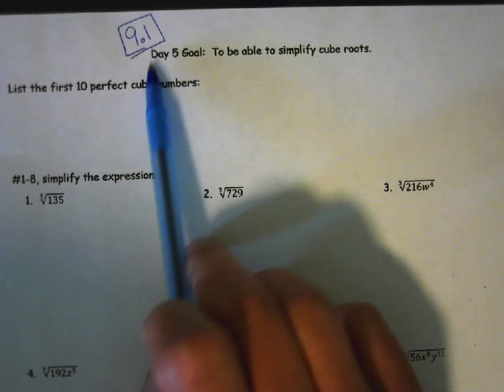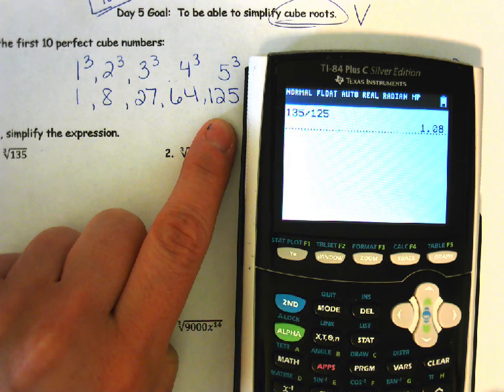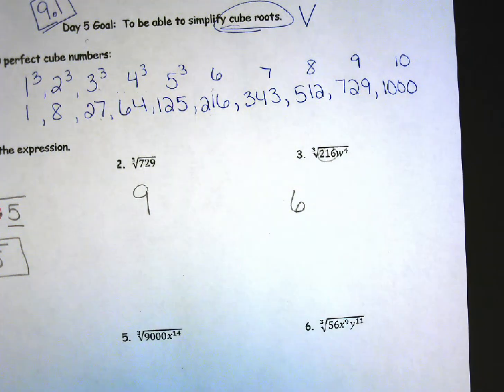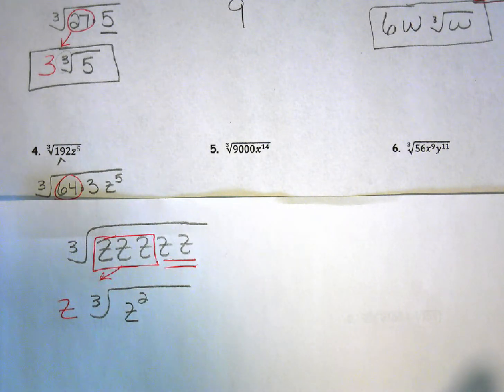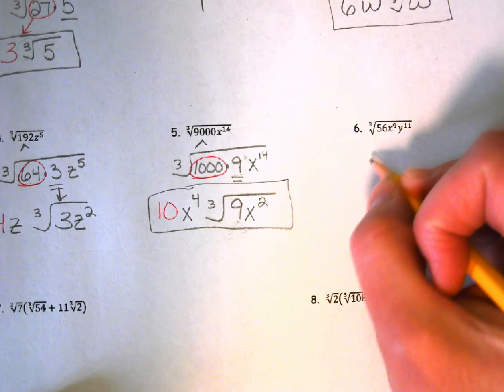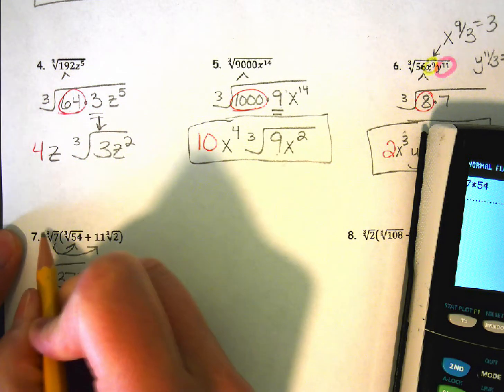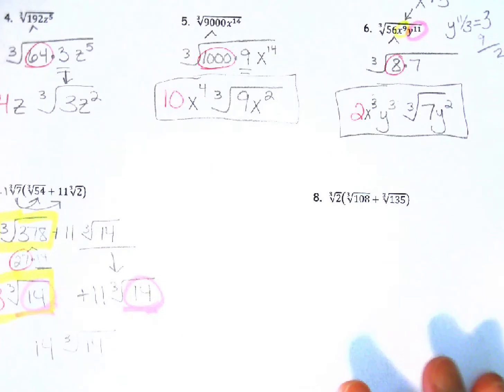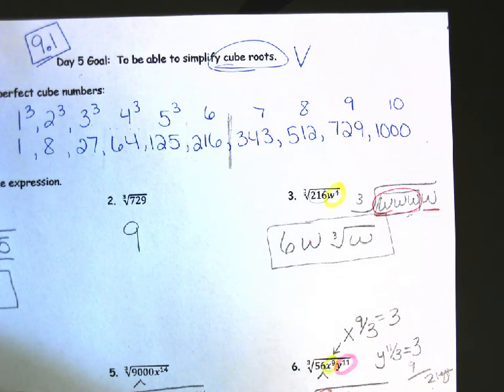9.1 (day 5) Video